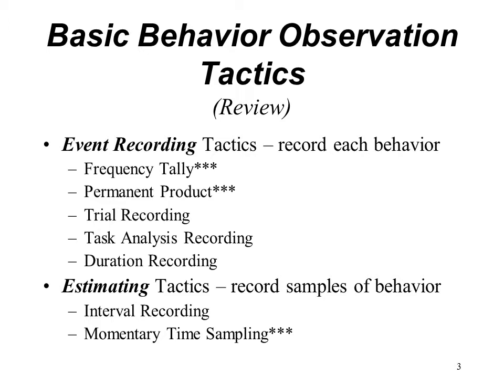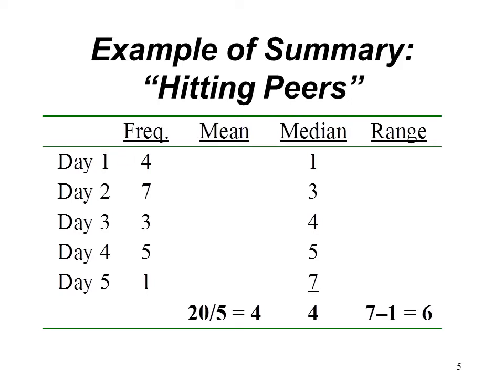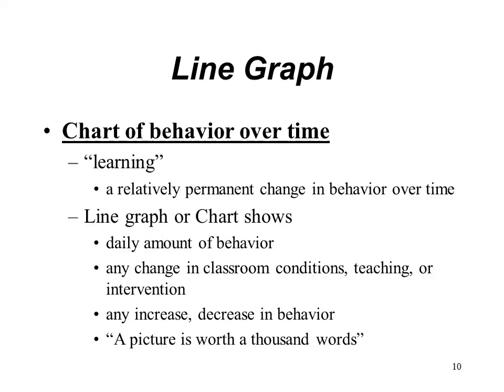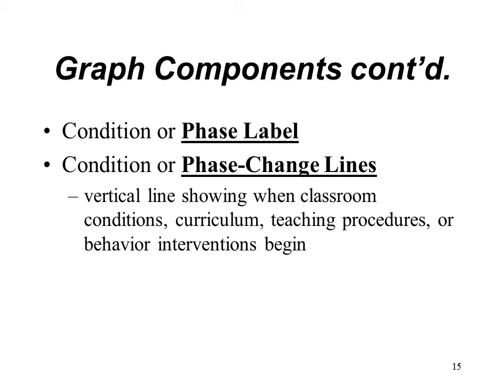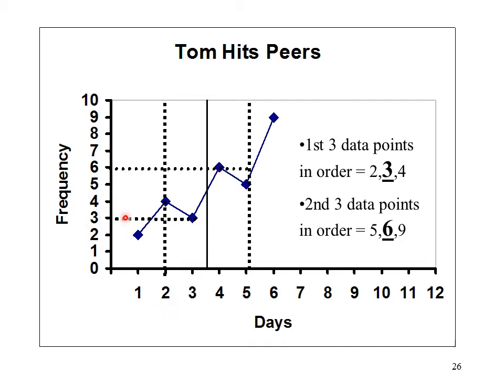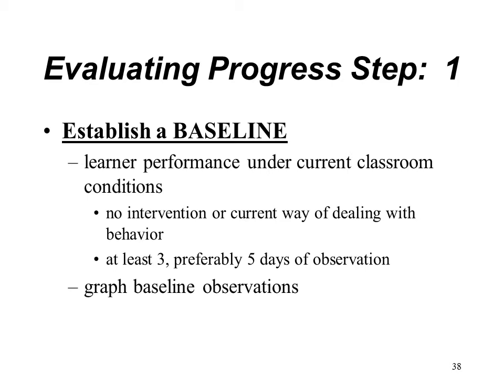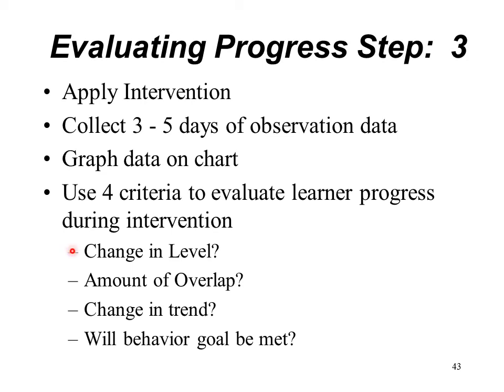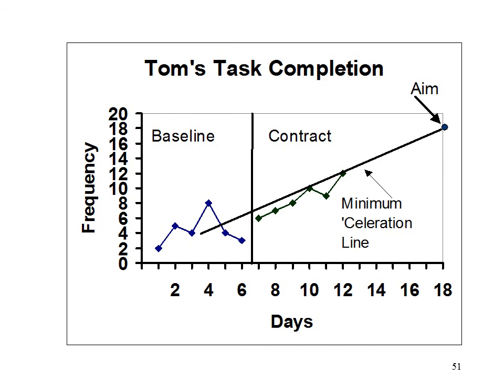TLSE 454 Graphing and visual analysis wmv.wmv